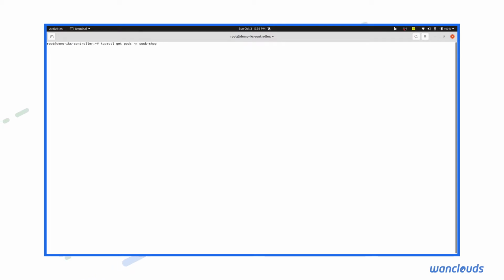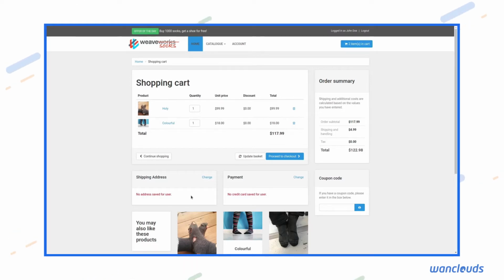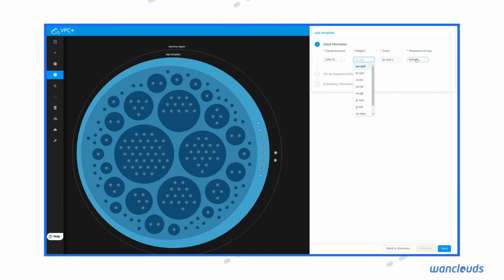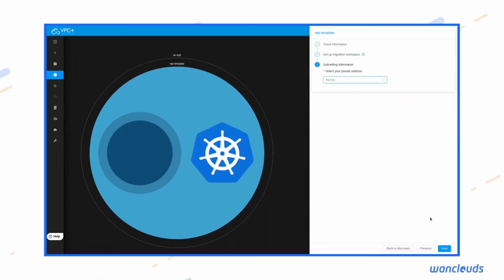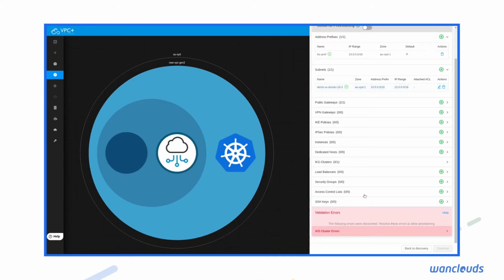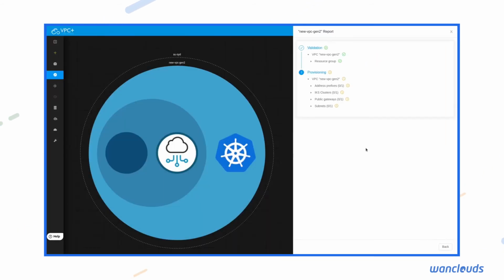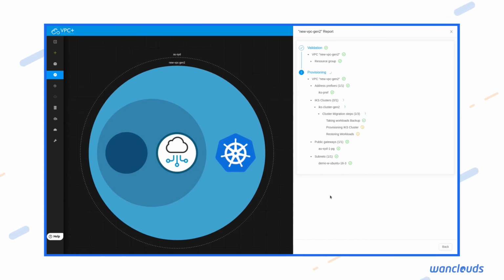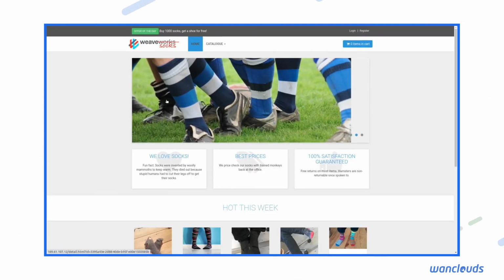IT Modernization and Cloud Native Migrations | VPC+ MaaS by Wanclouds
Introducing VPC+ Multi Cloud Migrations as a Service (MaaS) offered by Wanclouds. Wanclouds’ approach towards IT modernization is a combination of its product called VPC+, its cloud expert team, and ongoing support.

While our product helps accelerate and automates various aspects of the Modernization journey, we believe that at times cloud and software engineering skills are required to rework the application to fit be transformed, containerized, and ready for the cloud. In addition, we provide ongoing support to ensure post-migration success.

VPC+ MaaS lets you migrate your infrastructure or individual components to and across clouds in a flexible way and solves the challenges of long and messy manual migrations by bringing automation and full life cycle management into the picture.
It gives the ability to quickly and reliably discover, translate, migrate, backup, monitor, and manage your workloads from a single pane of glass.

Wanclouds brings years of experience in designing, deploying, and managing workloads on clouds.

If you’d like to learn more about our Infrastructure & Application Modernization offering, visit our